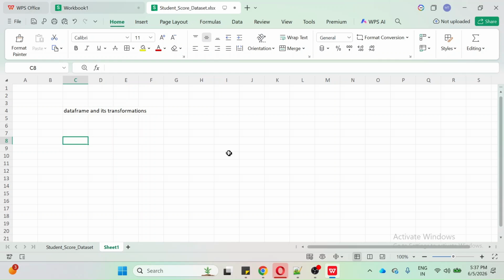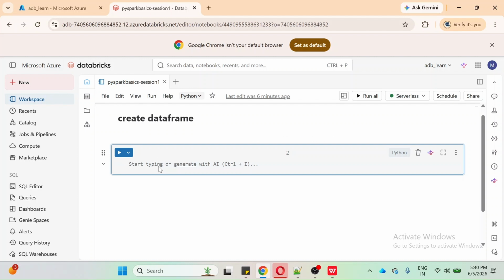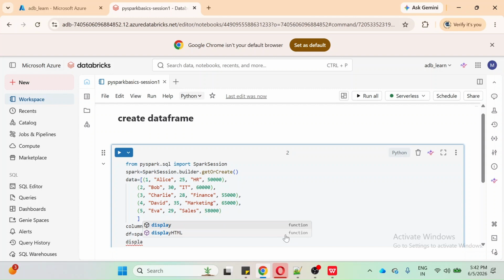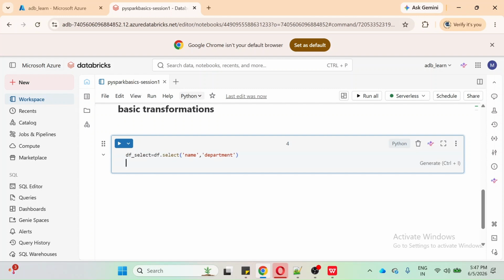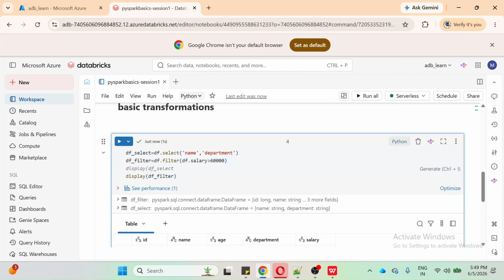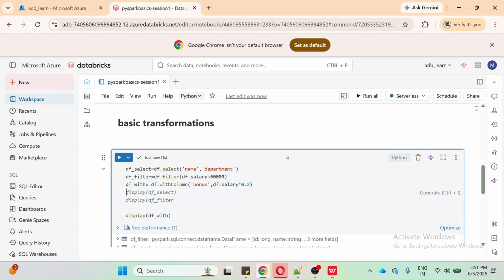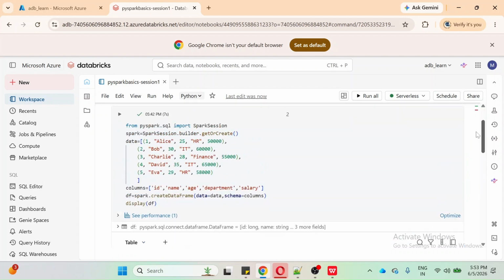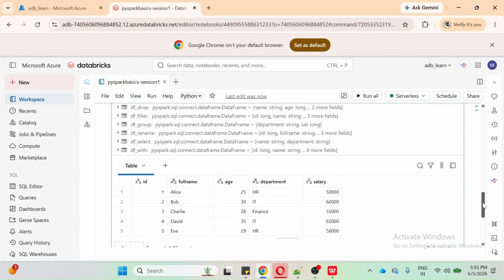What is dataframe in pyspark and basic transformations.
This video about PySpark basics and essential DataFrame transformations with practical examples. In this tutorial, we cover Select, Filter, withColumn, Drop, Rename, Sort, Distinct, GroupBy, and Aggregations. Perfect for beginners, Data Engineers, and Databricks developers looking to build a strong foundation in PySpark. 🚀